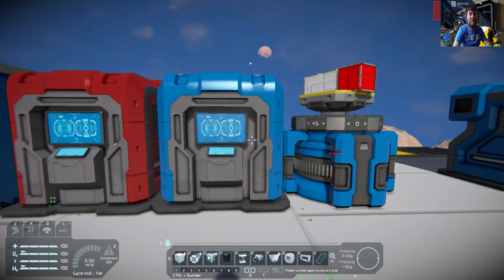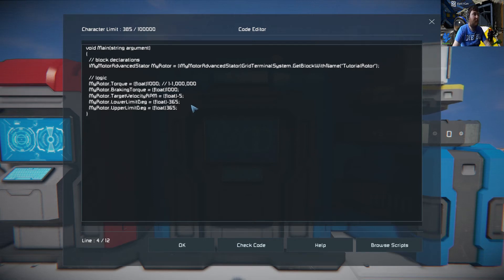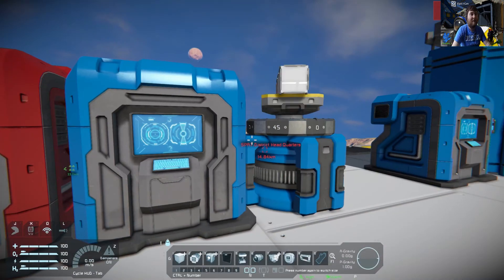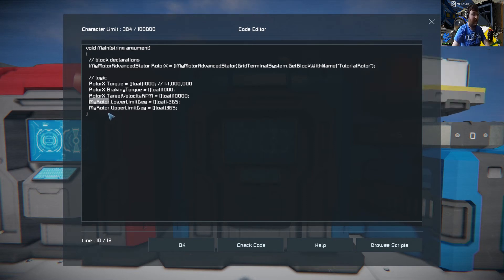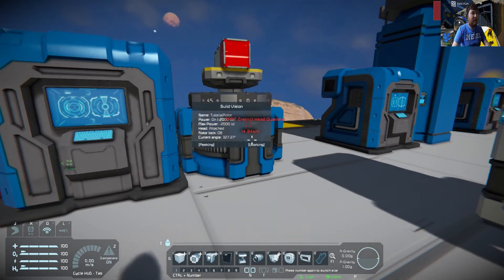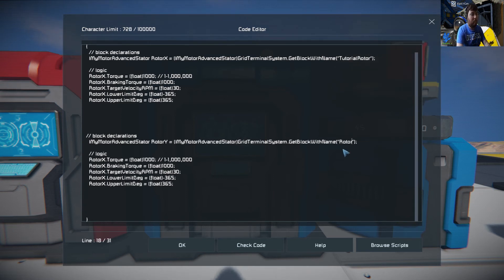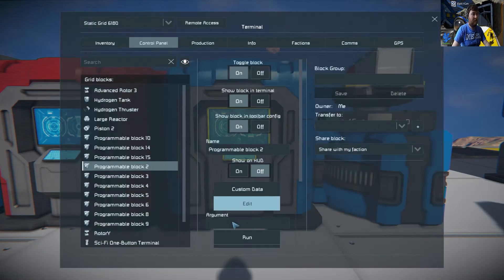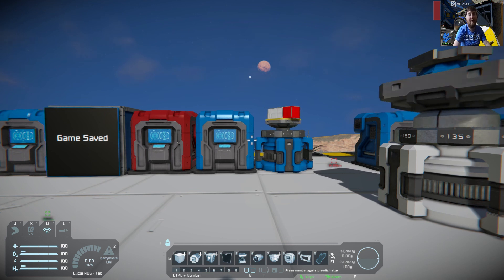Space Engineers - Script Tutorials - 2 - Control Rotors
Here we have the 2nd video where I show the basics of getting a Rotor to work via scripts in Space Engineers

I am big believer that tutorials should be short and straight to the point. As always, your suggestions are very welcome